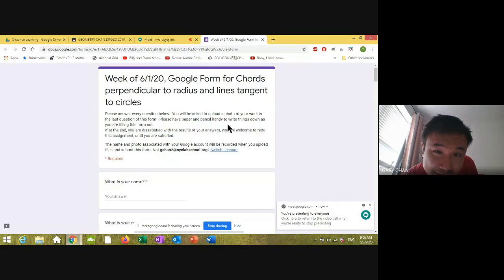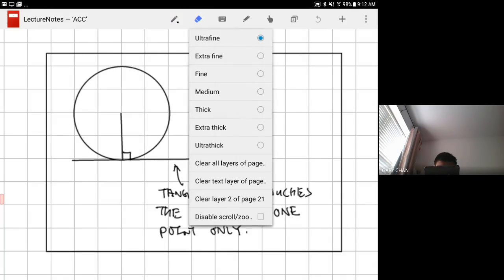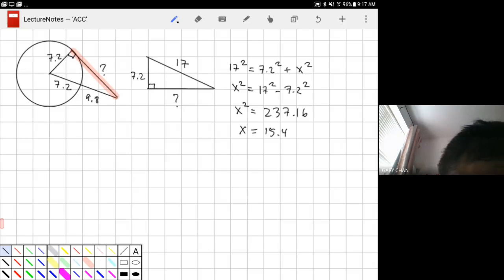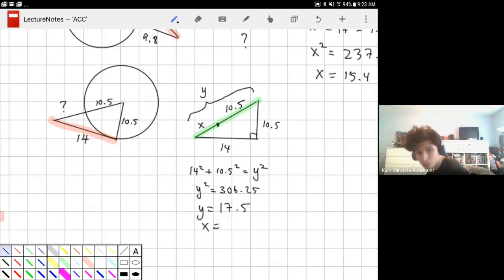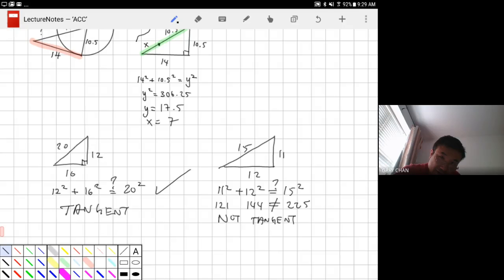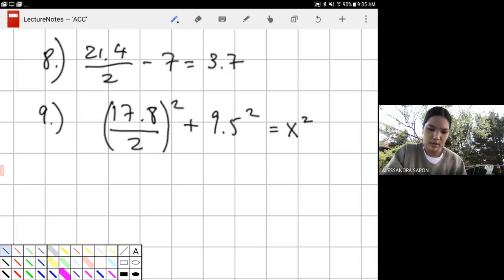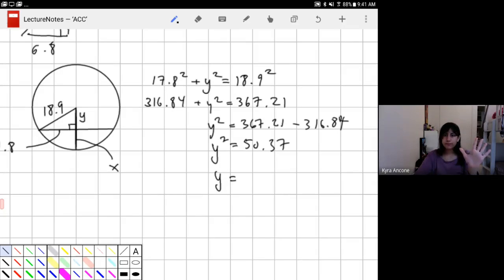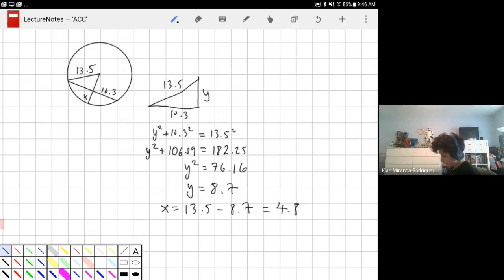Chan office hours June 3rd 2020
Today in office hours we went over the 3rd and final assignment for the week of June 1st 2020